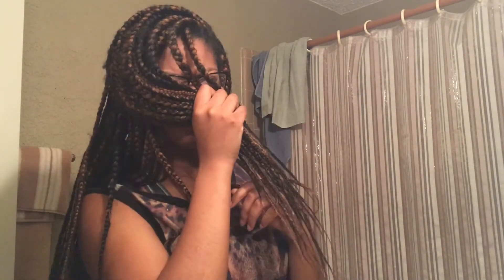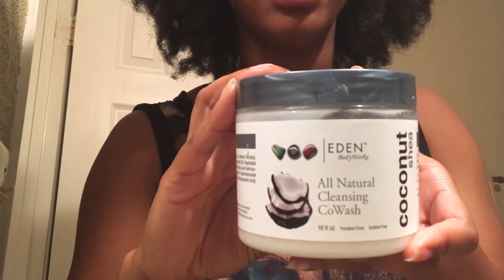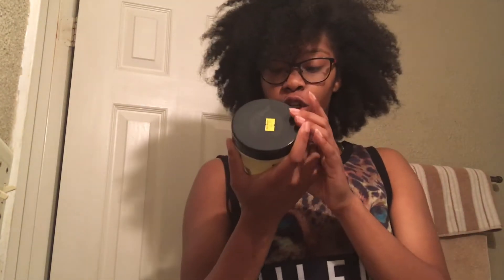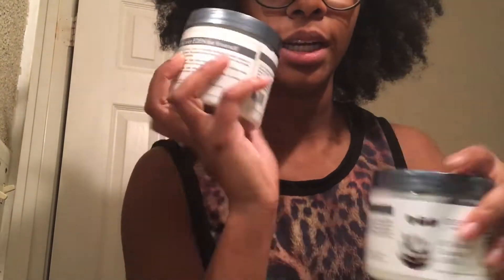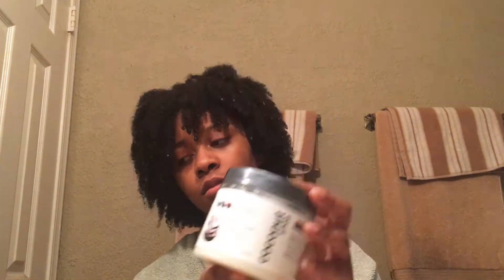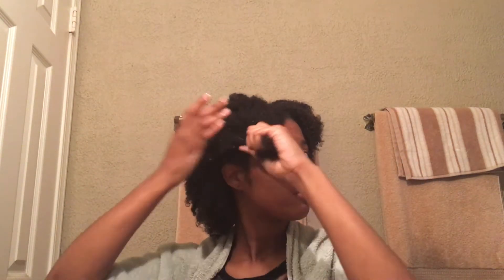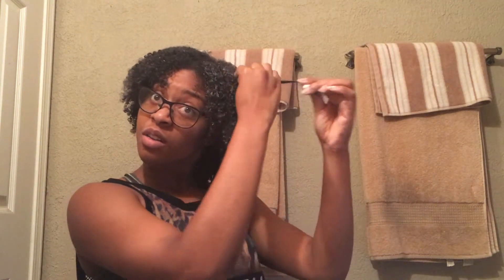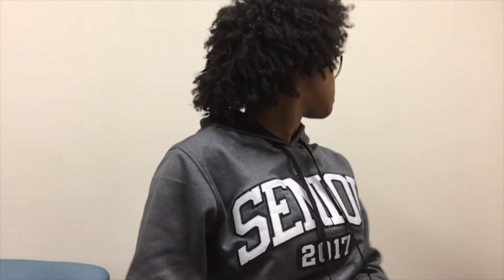WASH N GO| 4A/4B TYPE| W/ NEW ECO STYLER CASTOR & FLAXSEED OIL| IT"S A DEFINITE NO FOR ME!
Listen to me talk about the new Black Castor & Flaxseed oil Eco Styler Gel. It's a definite no for me. I mean look at my hair!

Much love. If you have any wash n go products leave them below for me to try! Any advice on how to get better results? Leave it in the comments! Thanks! xoxox.